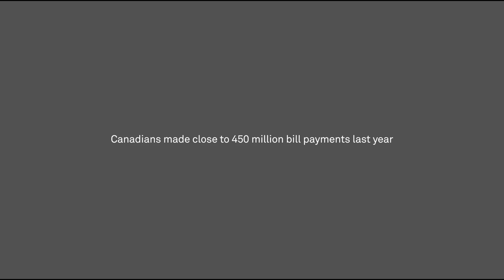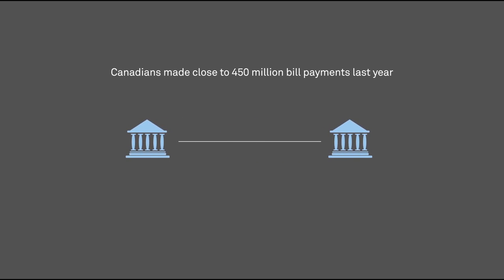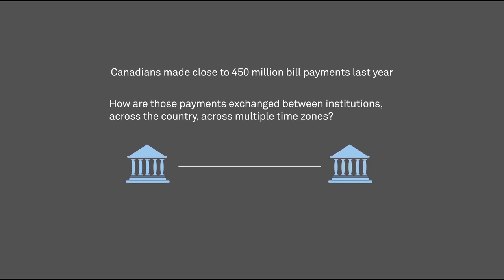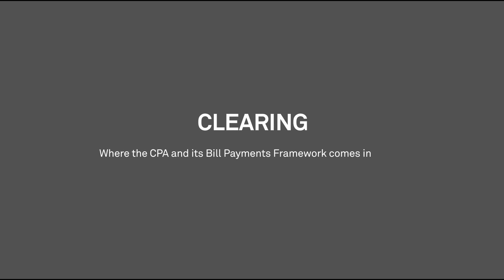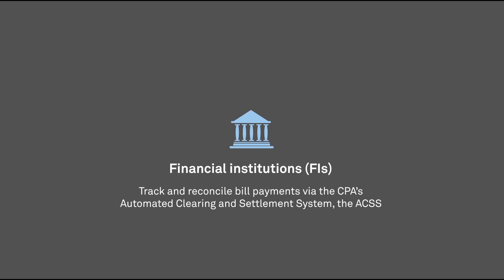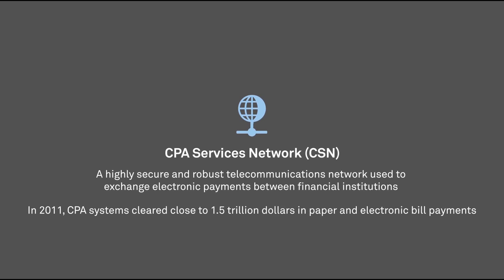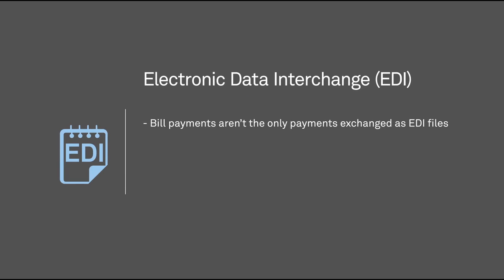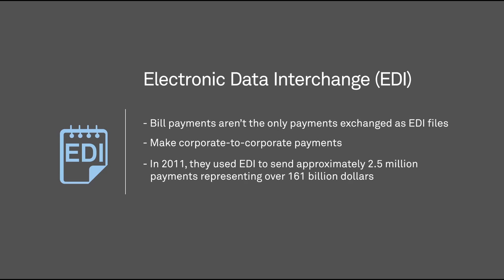Module 4 – Chapter 1: General Overview